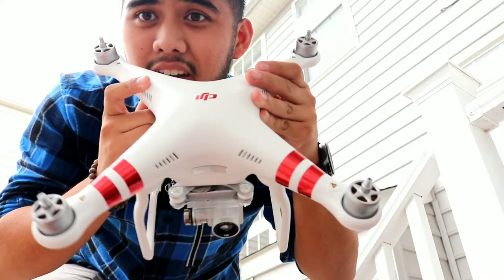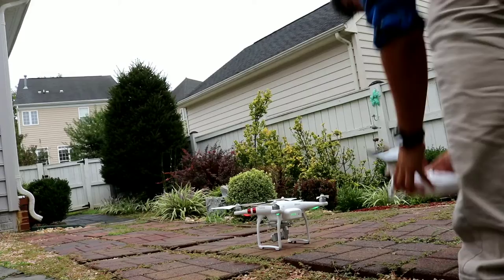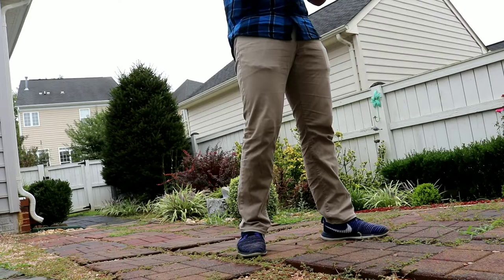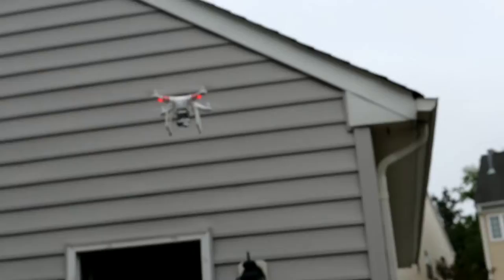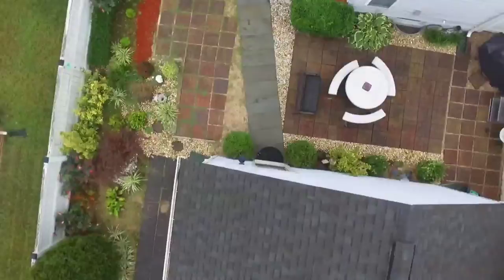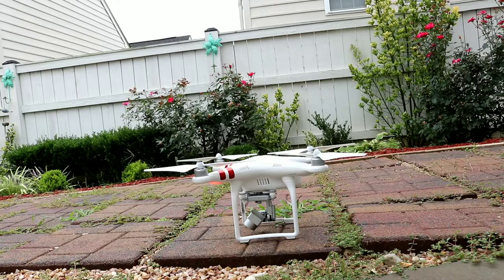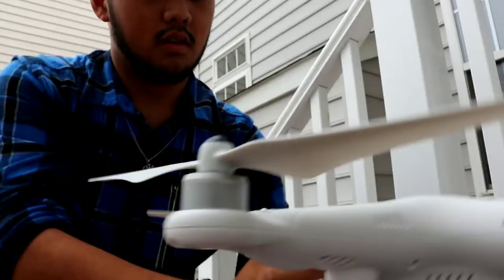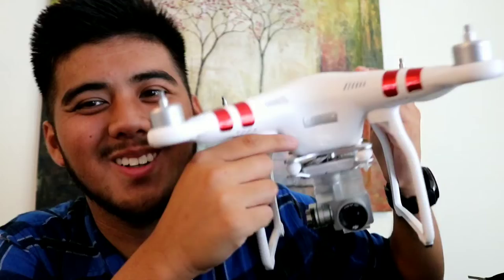FLYING A DRONE FOR THE FIRST TIME!